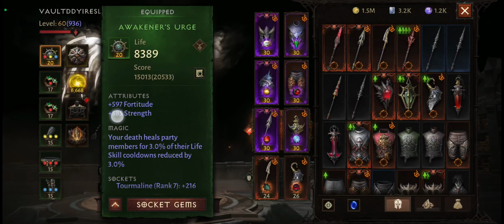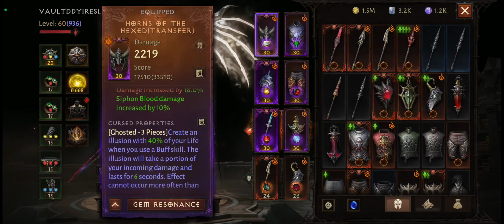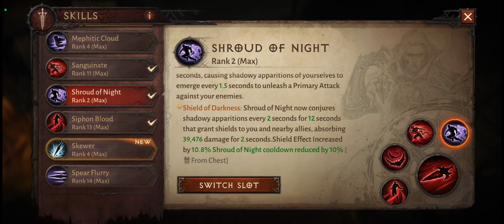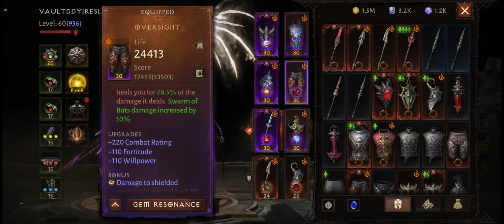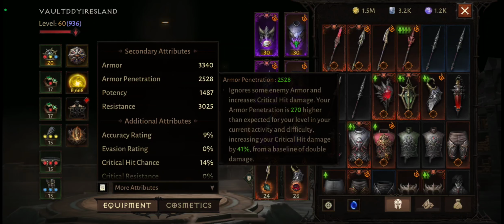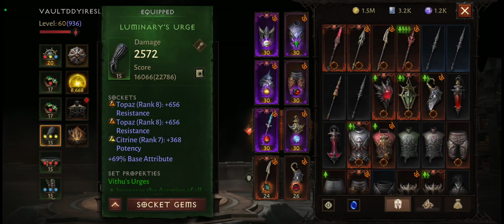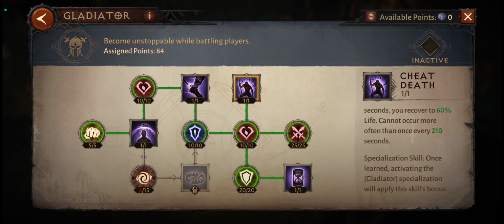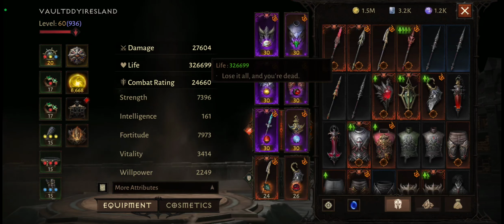Unkillable Blood Knight Build guide